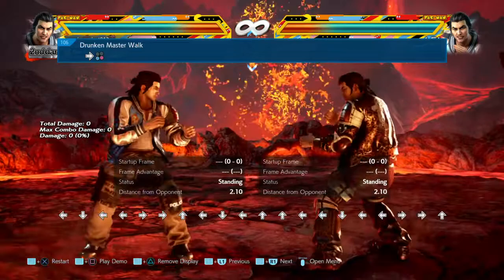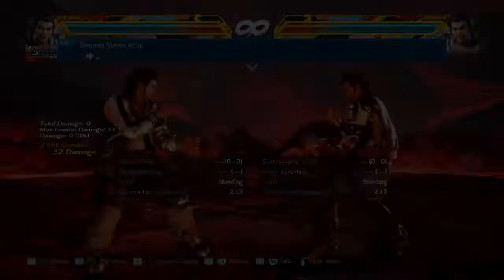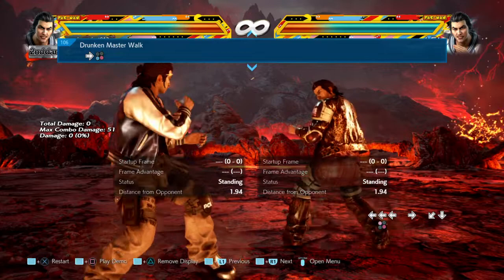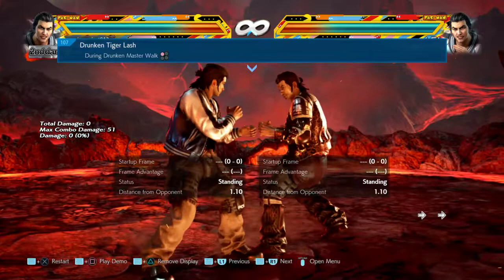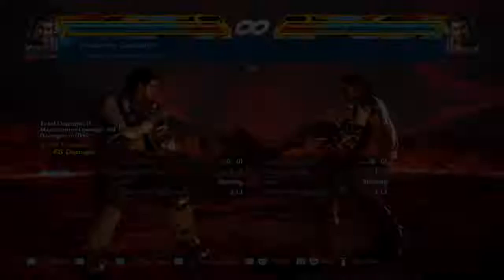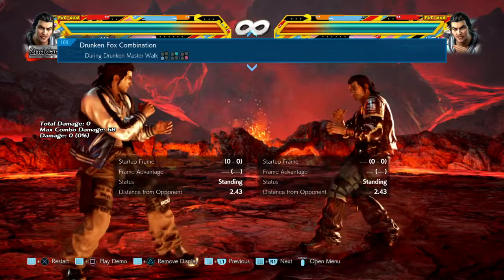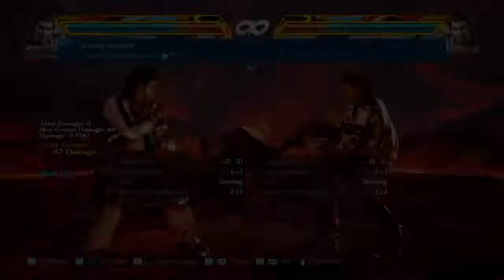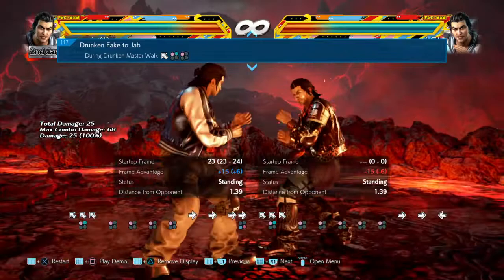Tekken 7 Lei Wulong Drunken lessons- Drunken Fist Stance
Heyo! I'm back with another video talking about Lei Wulong Drunken Fist Stance! There's so much to talk about but this a basic Drunken Fist Stance video. 🌸🐼🌸
Credit to Pepperbeef2spicy